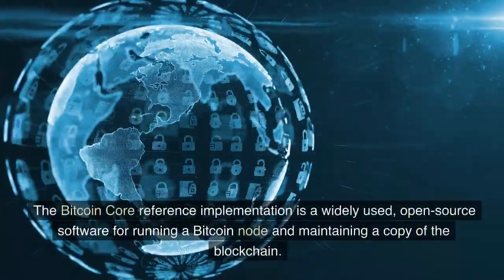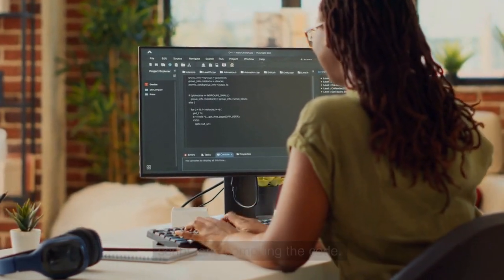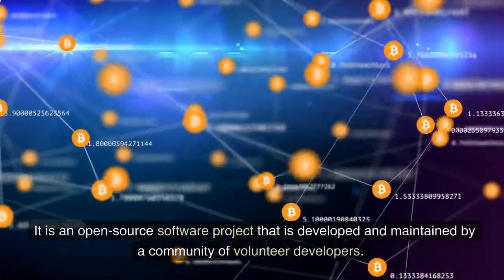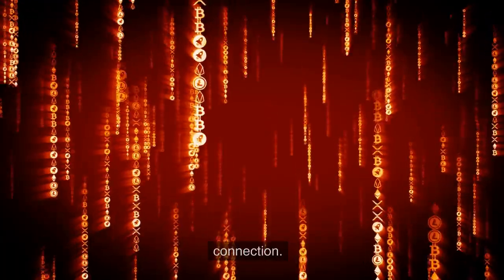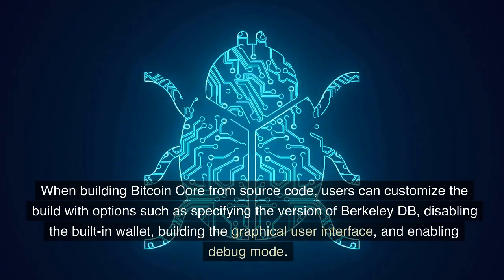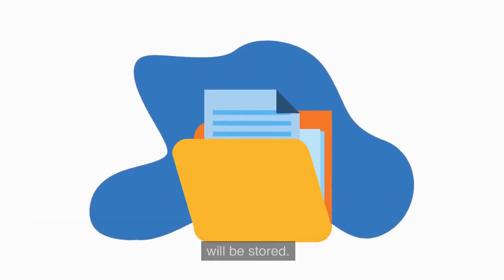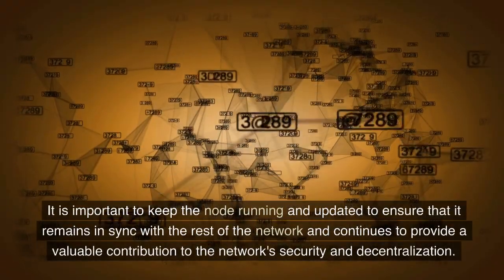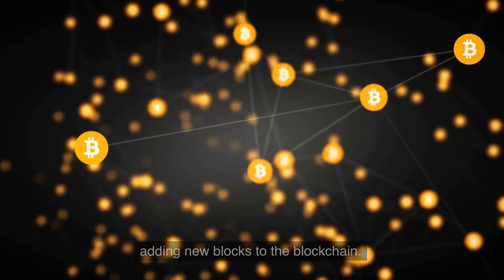Bitcoin - A complete Explanation Chapter 3: 'Bitcoin Core: The Reference Implementation'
In this video, we dive into the world of Bitcoin Core, the reference implementation of the Bitcoin protocol. We'll be discussing its features, how it works, and why it's important for developers and users alike. From setting up a node to configuring the client, we'll cover everything you need to know to get started with Bitcoin Core.